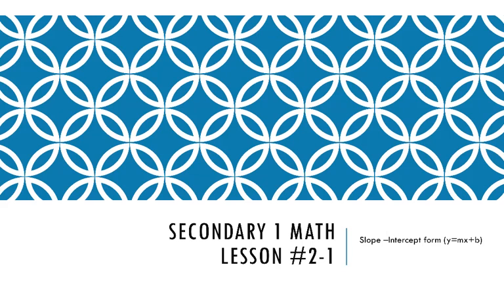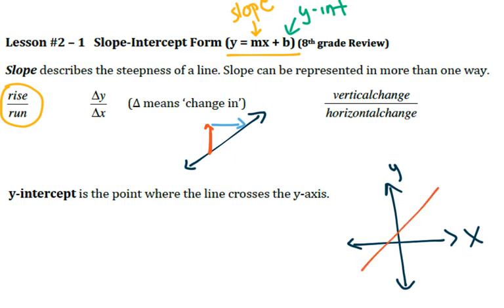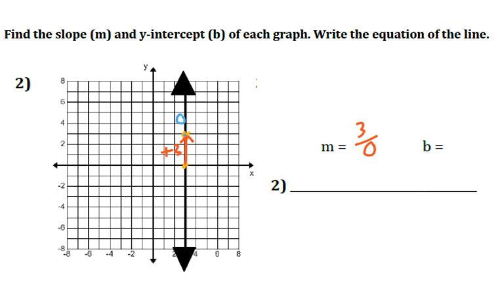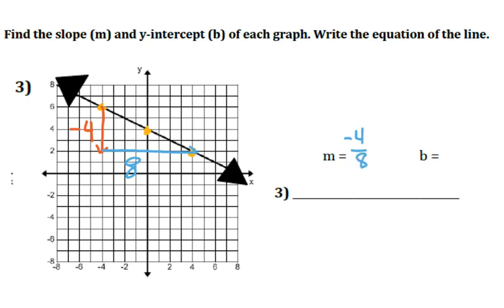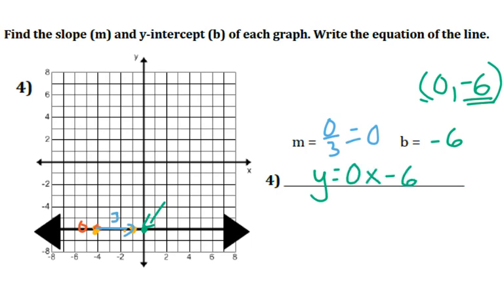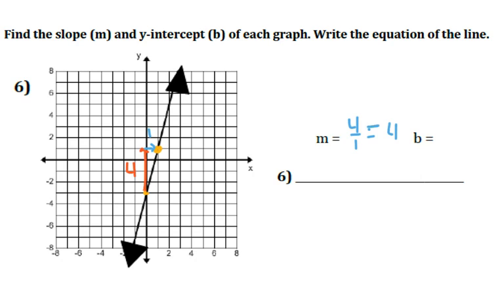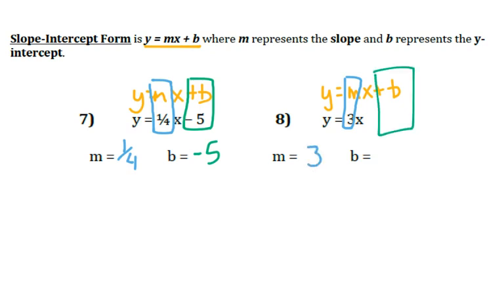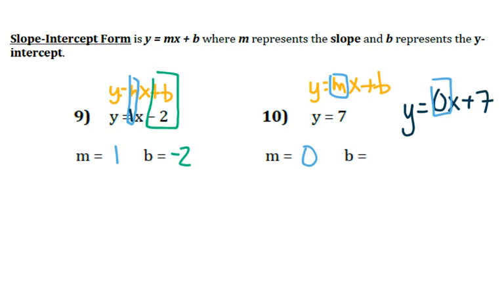SM1 Lesson #2 1